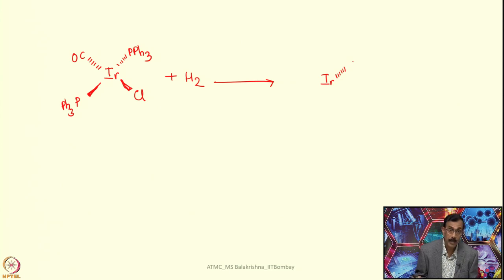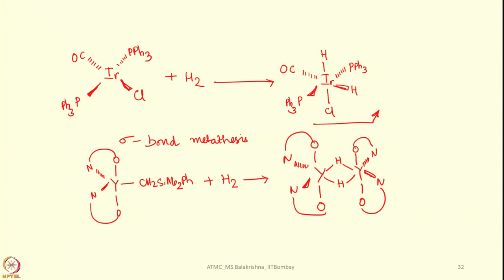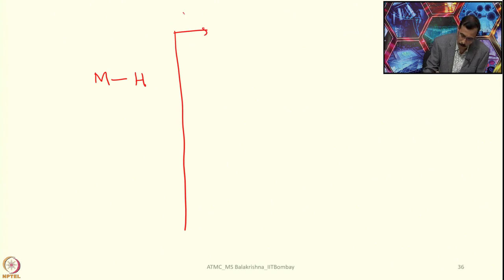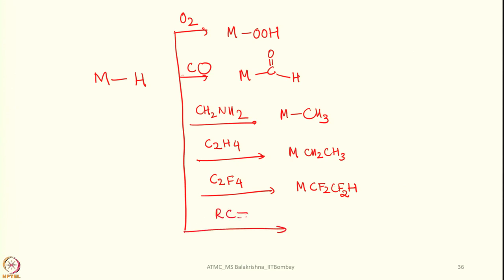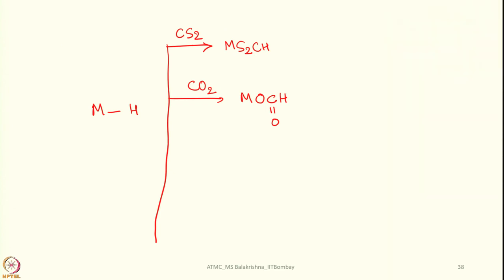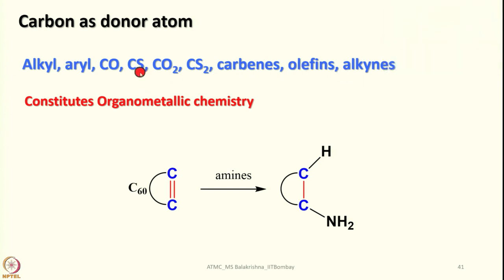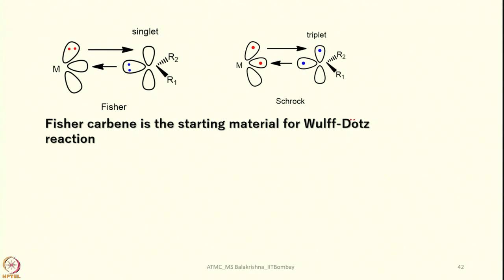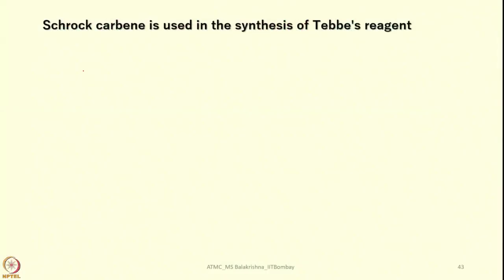Week 6 - Lecture 29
Lecture 29 : Classification of ligands by donor atoms- Carbon-1